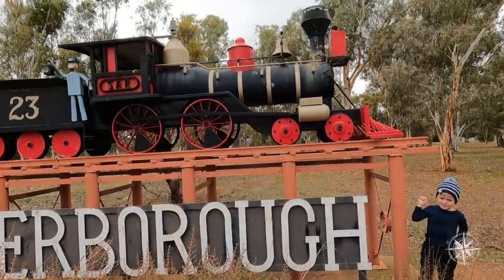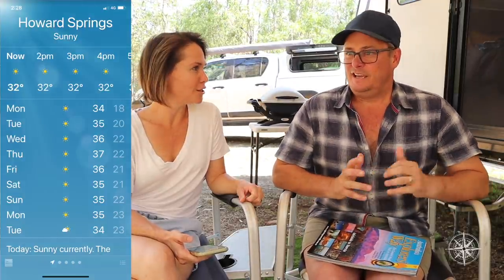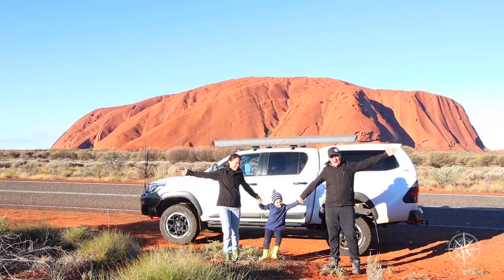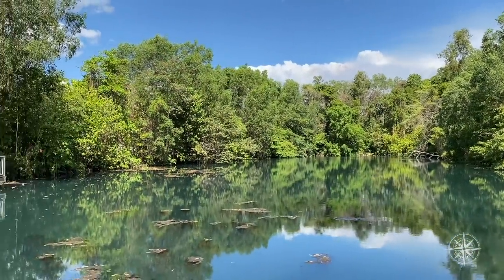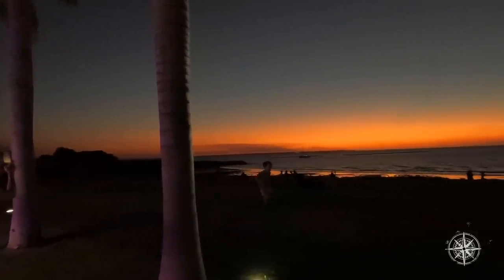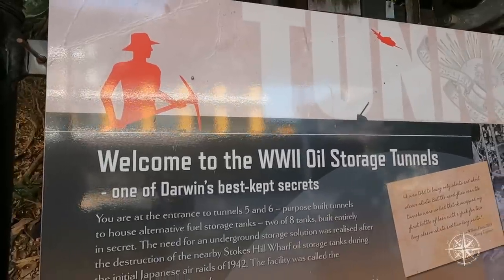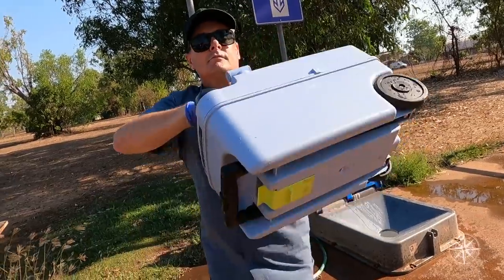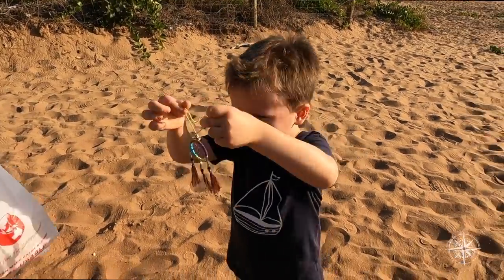Top things to do Darwin + The Explorers Way - Adelaide to Darwin Trip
Top things to Do Darwin + The Explorers Way,  Darwin Road Trip
The Feel Good Family Road Trip Travel Australia  Ep 102
Big Lap around Australia Series Week 28
Lap Year 10979 Kms Travelled 15 Aug 2021

0:00 Welcome to The Feel Good Family Road Trip Big Lap around Australia Series
1:00  Our Road Trip to Darwin, Norther Territory
2:20 The Explorers Way - Greatest Road Trip in Australia
4:50 The Explorers Way - Best Guided Tour Coober Pedy
5:40 The Explorers Way - Uluru - Field of Lights
6:01 The Explorers Way  - Kings Canyon Rim Walk
7:01 The Explorers Way - Daly Waters Pub
7:45 The Explorers Way - Bitter Springs Mataranka
10:31 The Explorers Way -  Best Meal - Outback BBQ Kings Canyon Resort
16:18 Our Darwin Experience - Top Things to do in Darwin
16:54 Howard Springs Haven - - Top things to do Darwin
23:30 Waterfront Beach Club, Darwin - Northern Territory - Top things to do Darwin
25:50 Big Bus Darwin Double Decker Open Air Bus Tour Company - Top things to do Darwin
27:30 Cullen Bay, Darwin Northern Territory - Top things to do Darwin
28:50 Museum and Art Gallery Northern Territory - Top things to do Darwin
32:06 Stokes Hill Wharf - Top things to do Darwin
35:00 Other Darwin Experiences - Top things to do Darwin
40:56Join the Feel Good Family Community
41:58 Bloopers & BTS

This week we wrap up all the highlights and stats from our awesome 6 week road trip through the Red Centre following the Explorer’s Way from Adelaide to Darwin and Things to see and do in Darwin.

We show you around our secluded tropical oasis in Howard Springs, Darwin - Northern Territory, located an easy 30 minutes from the city, and share our tips on the best free experience in the heart of Darwin. - Top things to do Darwin.

Plus, we showcase the number 1 attraction to immerse yourself in Darwin’s history, culture and top experiences - Northern Territory, and we are giving you the chance to win our fantastic guide book to the Explorers Way.

Let us know your travel recommendations and if you have any questions or comments, pop them below. We look forward to seeing you next week for another family travel road trip adventure!

Check out other episodes of our Family Travel Australia series 1, 2 & 3

We are an ordinary Australian family, creating extraordinary experiences. We've taken a leap of faith, packed up our lives, said goodbye to the 9-5 grind and hello to 24/7 - life as a traveling family!

Being complete caravanning newbies, we are hoping the experiences we share through our Family Travel Australia series will not only have an educational element, but will inspire you to take your own leap of faith, get outdoors and make memories that will last.

We live by the mantra "You don't need to see the whole staircase, just take the first step!"